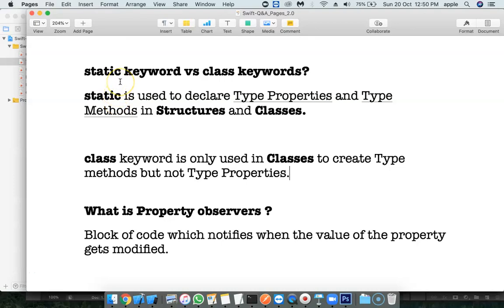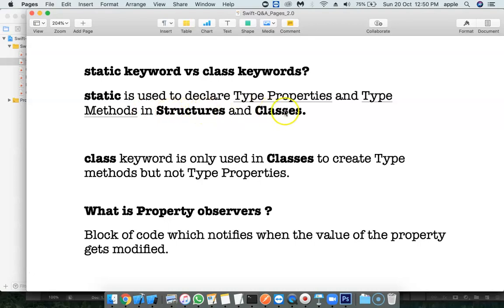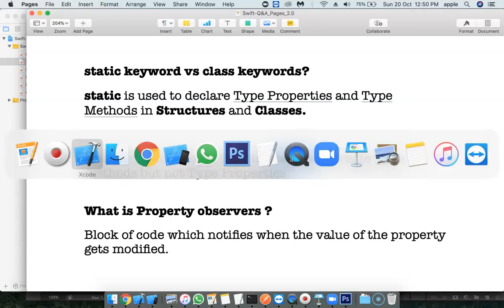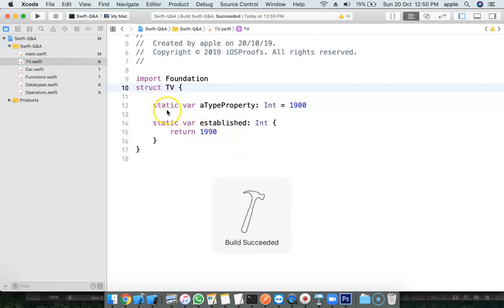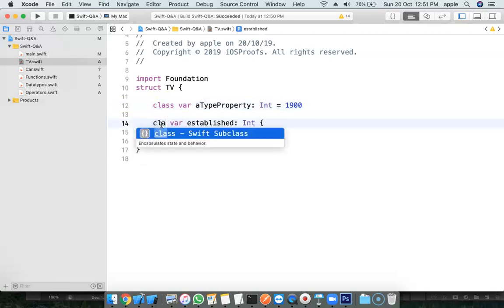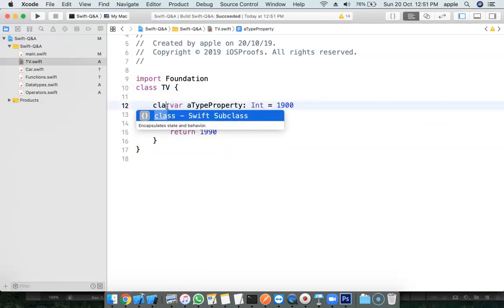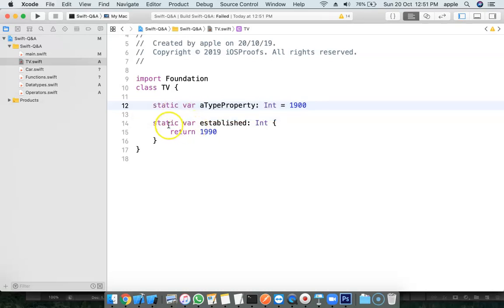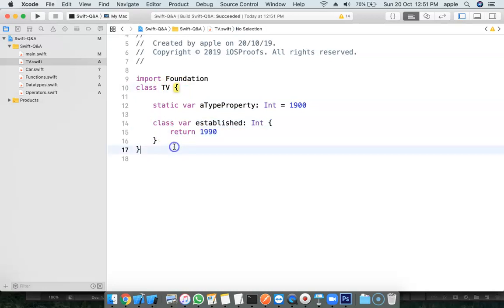iOS Question #55 Exact difference between Static and class Keywords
For Complete list if interview questions and Answers, Internship, Training, Realtime Projects

Thanks,
DNREDDi